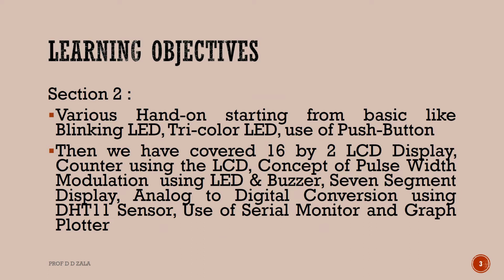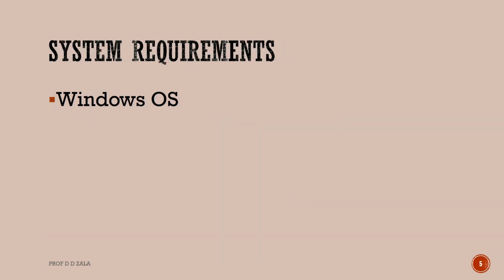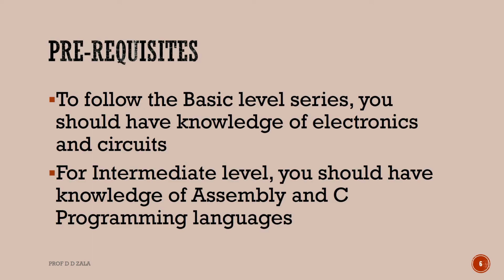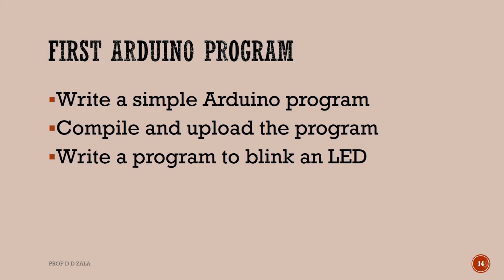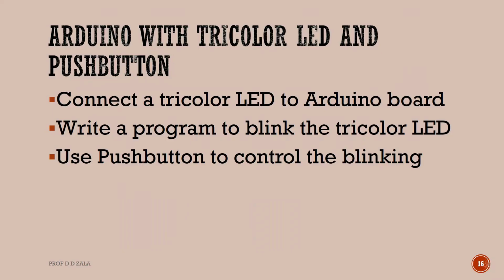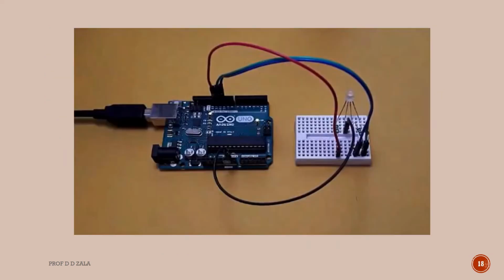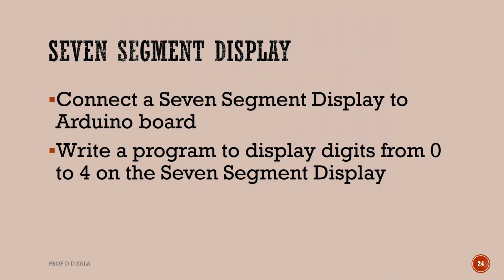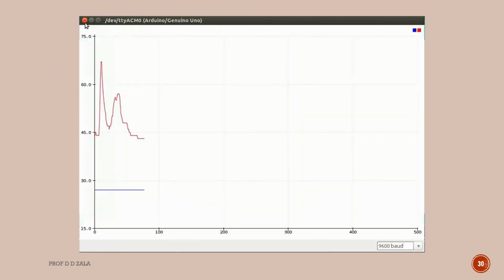LAB 1 Overview of Arduino Tutorial Series || Introduction the Tutorial Series || Projects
I am going to start Arduino Tutorial Series. Here I am explaining that what I am going to cover in the Arduino Series.